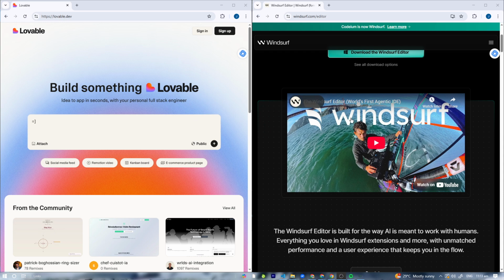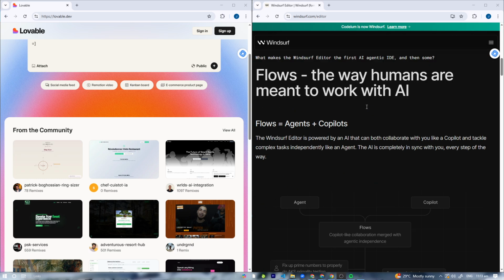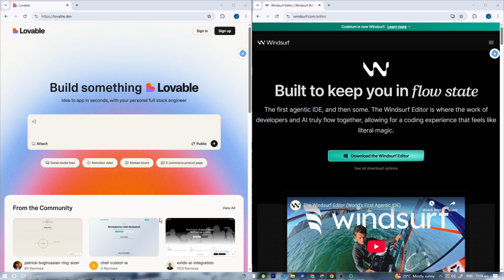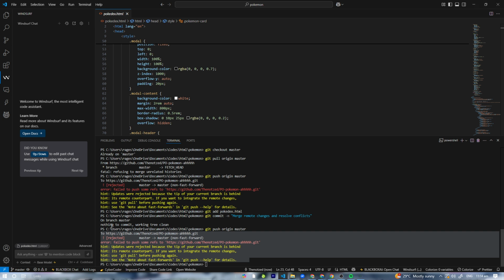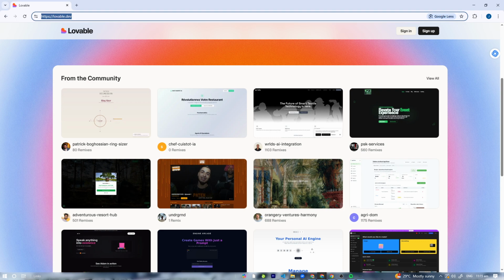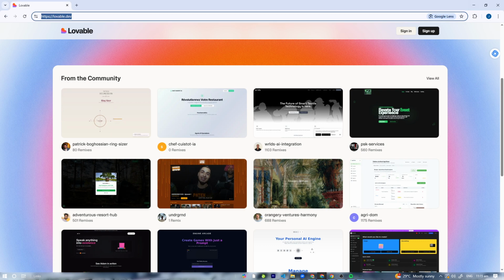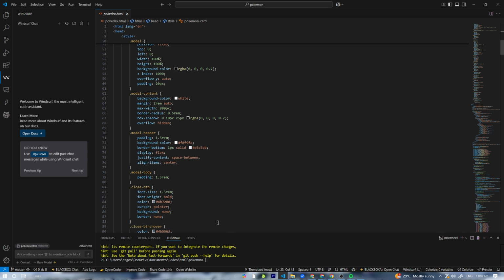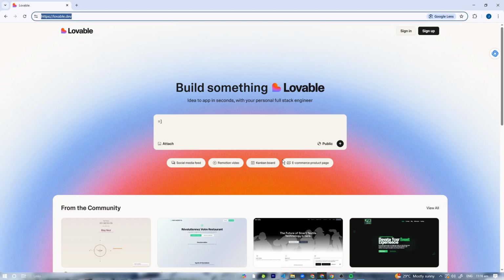Windsurf vs Lovable: Which AI App Builder Is Right for You?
In this video, we dive into windsurf vs lovable and explore the strengths of each AI app generator-so you can decide which is best for your next project. Windsurf is all about speed and simplicity, letting you describe your app and get working source code in seconds. It’s perfect for developers who want full control and a local dev experience, with support for popular frameworks and fast prototyping. On the other hand, Lovable is a full-featured AI software development platform designed for both engineers and non-engineers. With Lovable, you get an AI chat interface that guides you through building your app, automatic backend and frontend generation, real-time collaboration, and even project hosting and deployment.